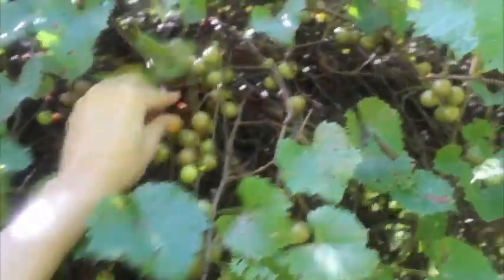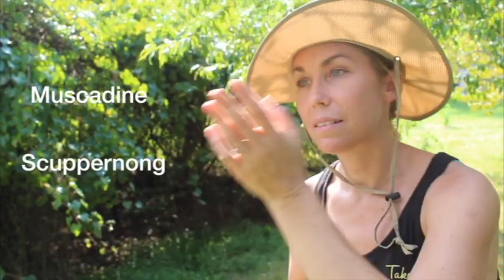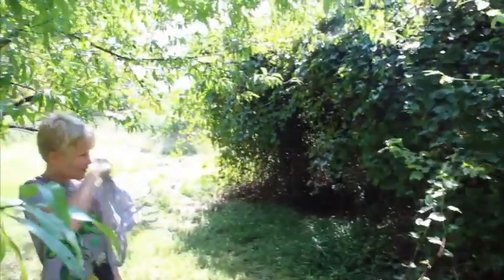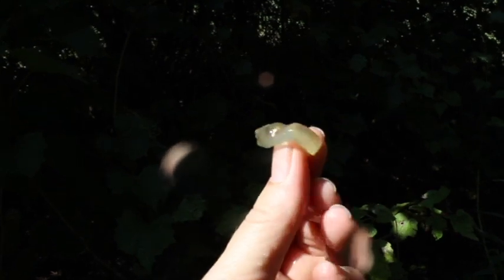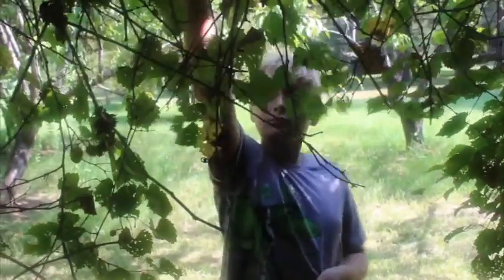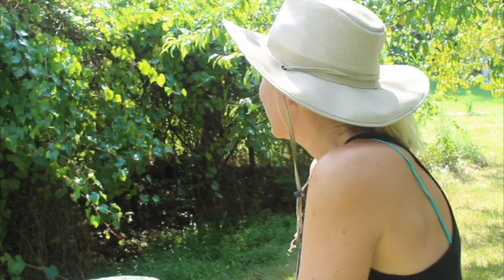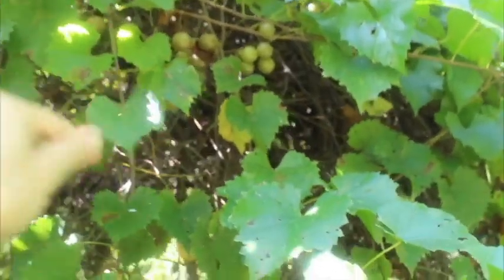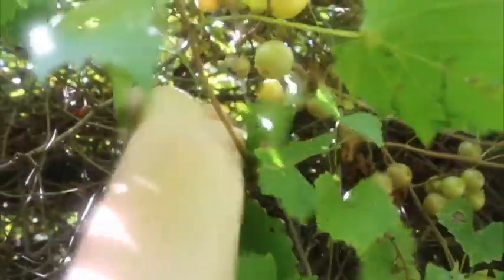How to eat a Muscadine grape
Scuppernongs are a type of muscadine which is a wild grape native to the Southern US. Find out more about them in this video!
music: Sweet Home Louisiana · The Sensations · Charles Guilbeau · Raywood Baudoin · Raylan Allemand · Mike Leger · Andre Deshotels · Bob Hebert